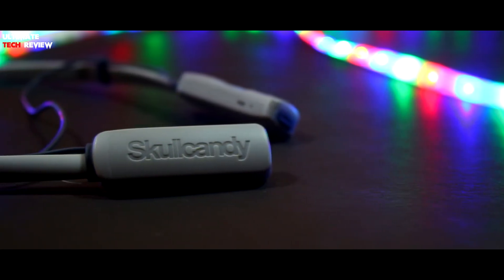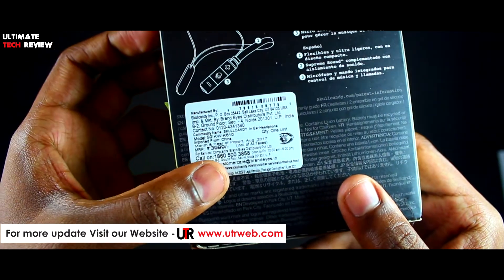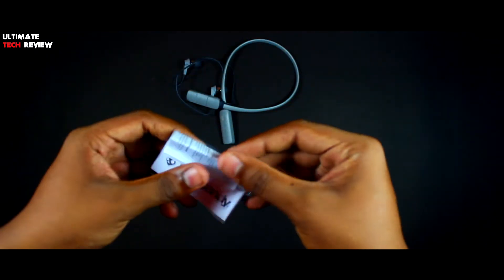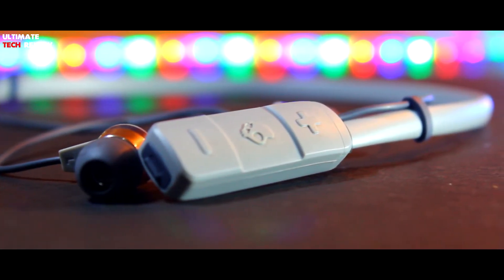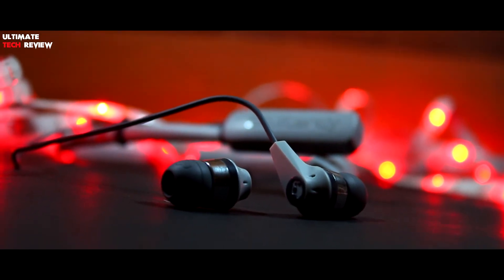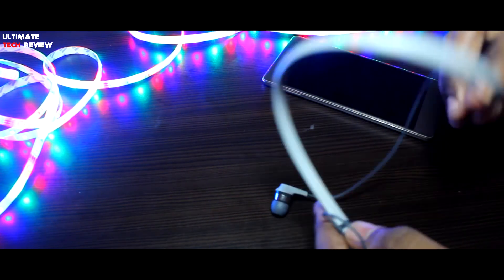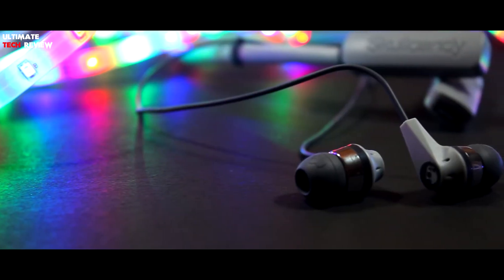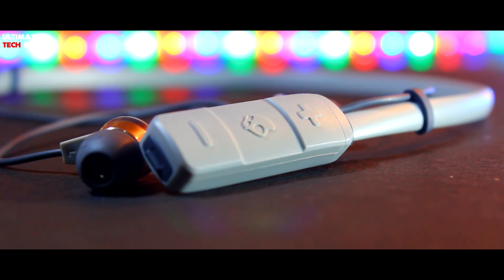Skullcandy Inke'd Wireless Unboxing & Review - UTR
Buying Link to my Kit-

Primary Camera
Secondary Camera